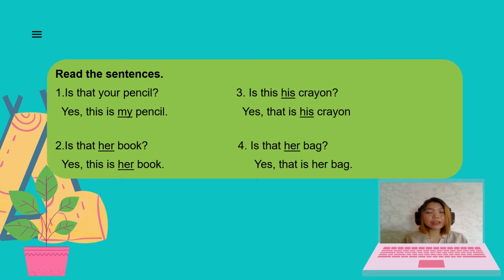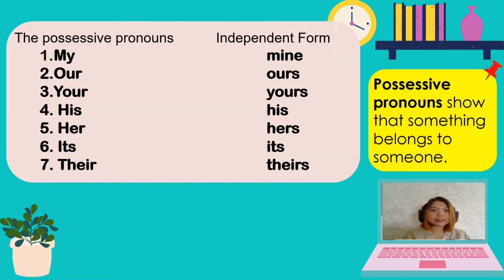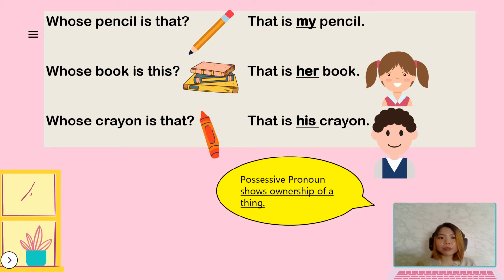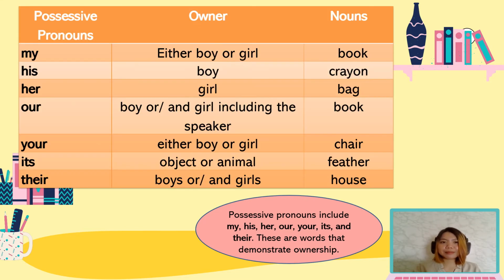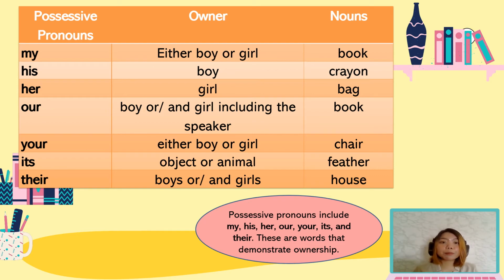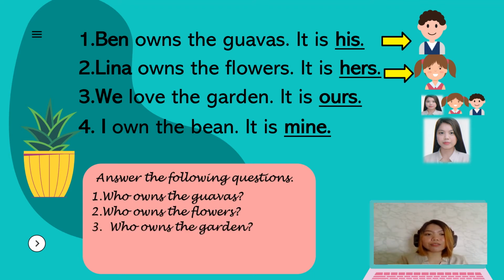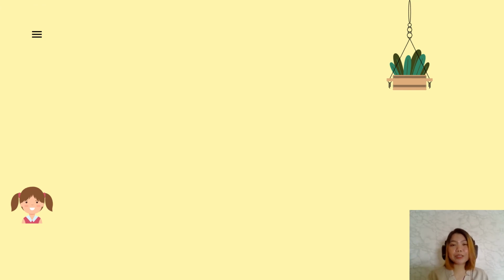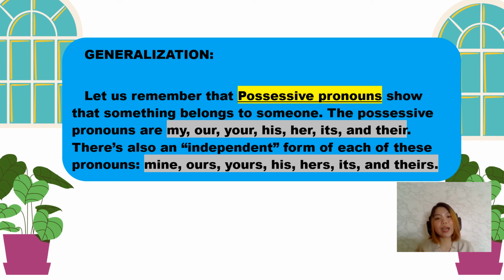DepEd Pasay English3 Q3-W1-D2